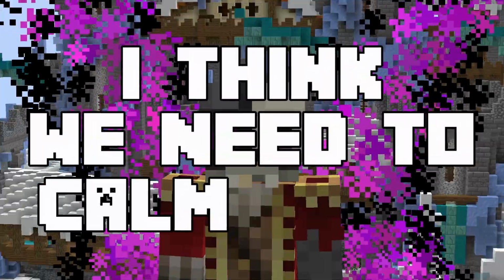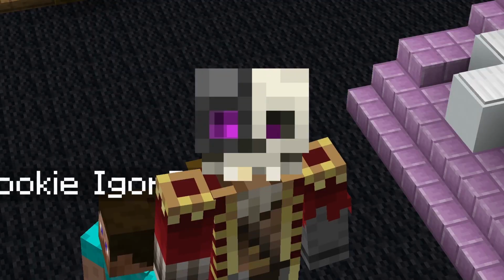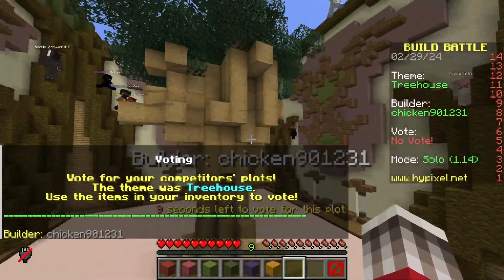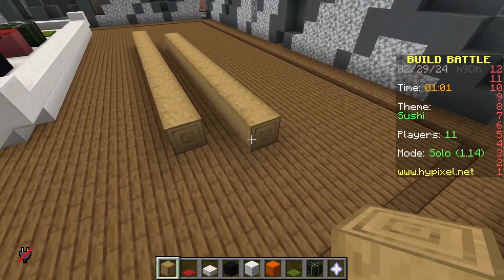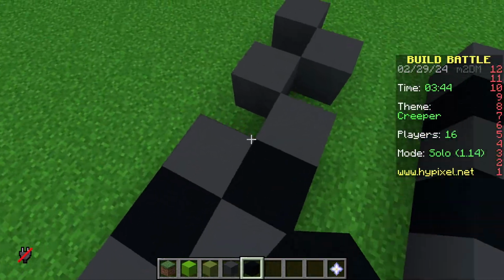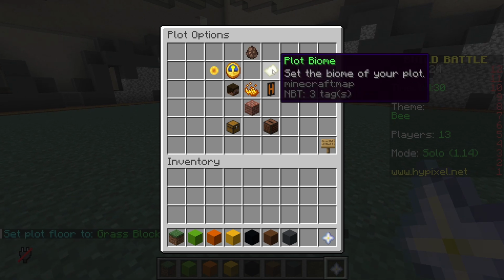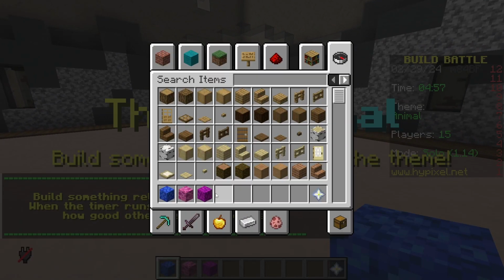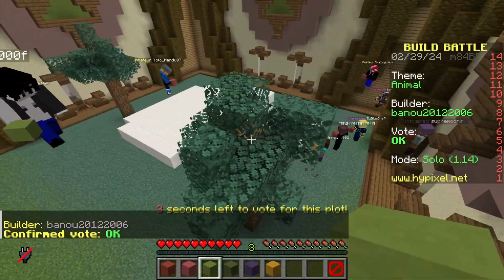LEGENDARY Turtle - Hypixel Build Battle - Episode 5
Build Battle is known as one of the most popular Minecraft minigames of all time and I have now joined the race between me and my friends to be the BEST speed builder in the game with the most wins. Today we do more builds than I normally would ranging from Minecraft mobs, to food to animals. Which one is your favourite?